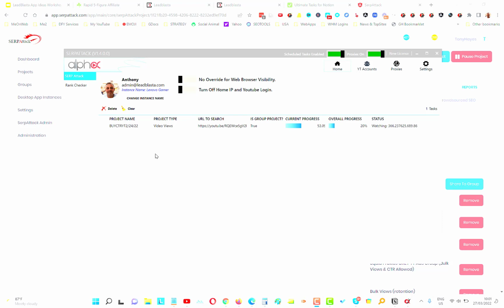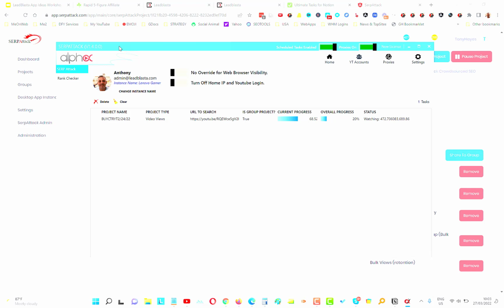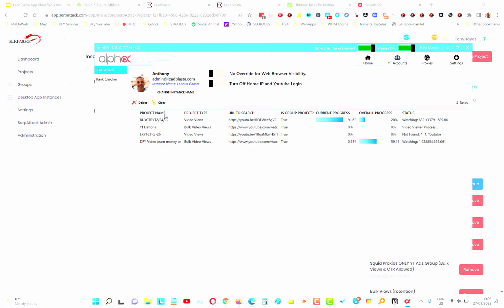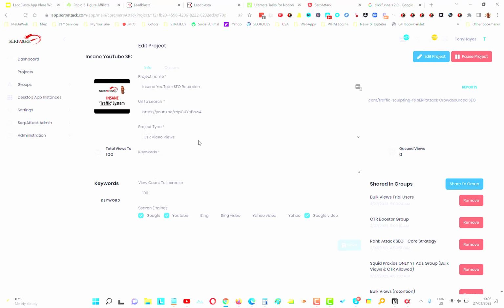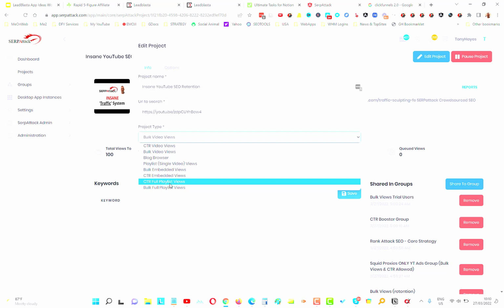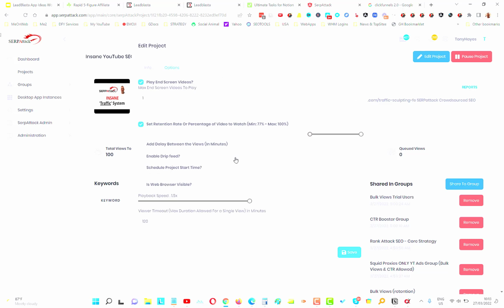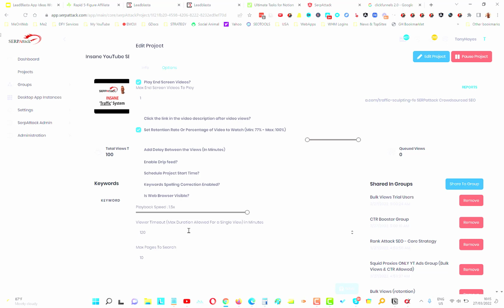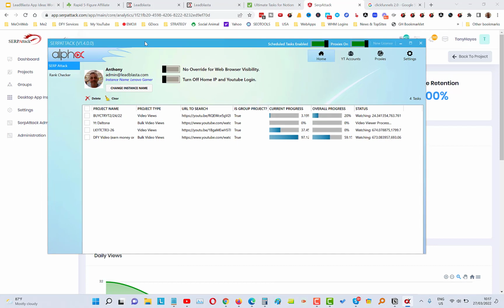Is SerpAttack Really100 x More Powerful Than Vid Attack Alpha❓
⁉️ What's The Difference Between SerpAttack and Vid Attack Alpha❓

Main Differences with VAA and Serpattack Include

1. Crowdsourced Views
2. More Mileage Out Of Your Proxies
3. Two Parts To Serpattack
4. More Data. Info and Control With SerpAttack
5. You Can Do Personal Projects In SerpAttack Without     Needing To Add To Groups
6. The Most Powerful Feature ➡️ Watch the Video To Find Out ⬅️